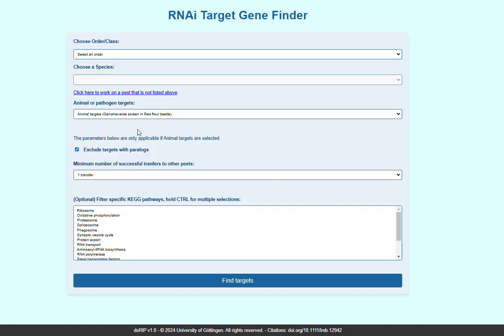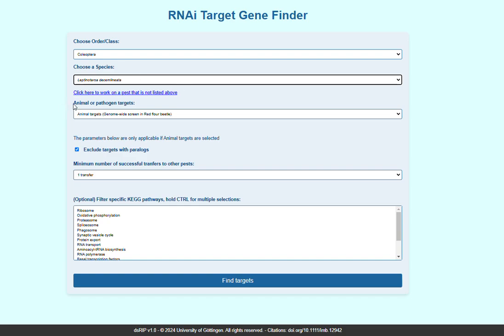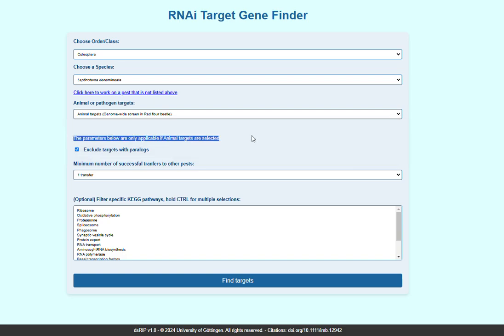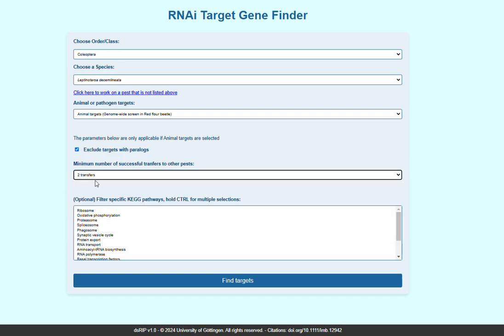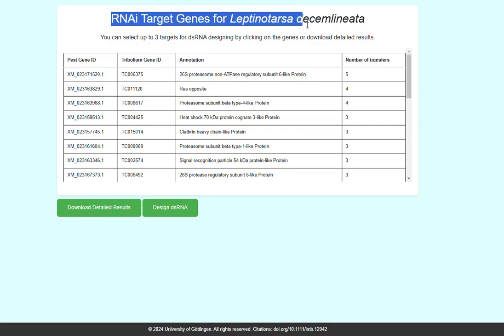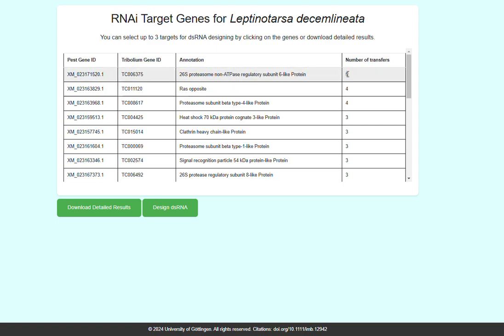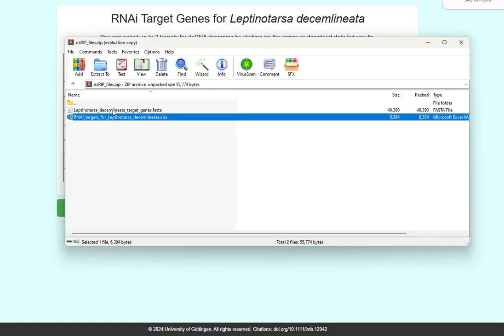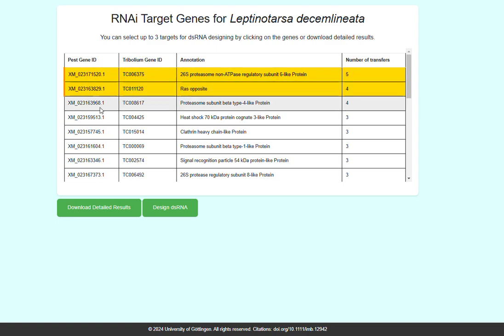dsRIP: Effective RNAi target gene identification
Guide for identifying effective RNAi target genes using dsRIP web-platform